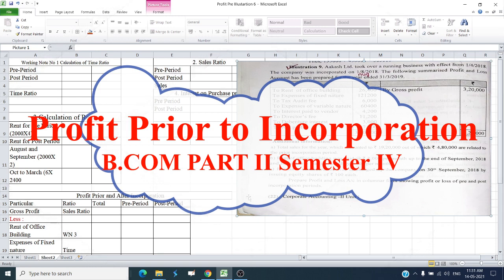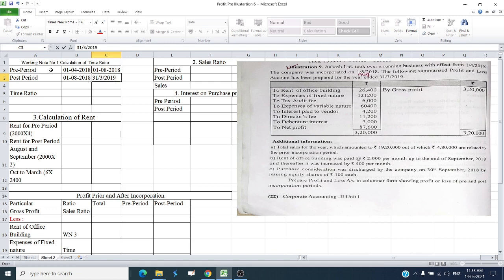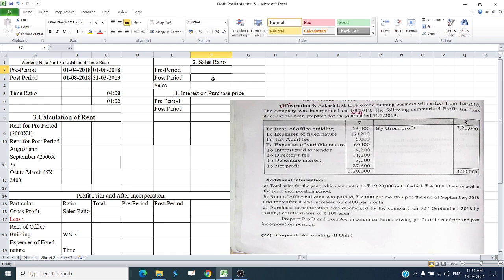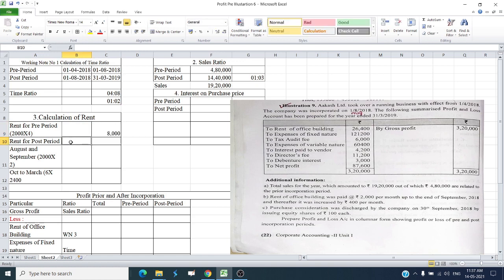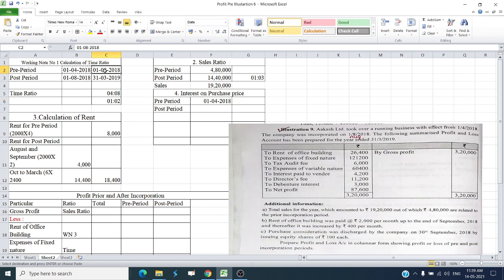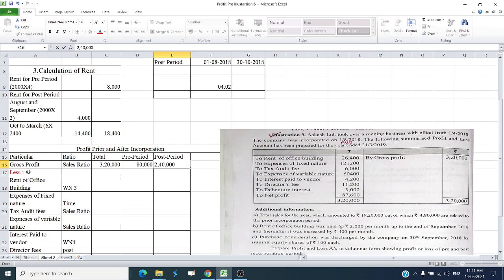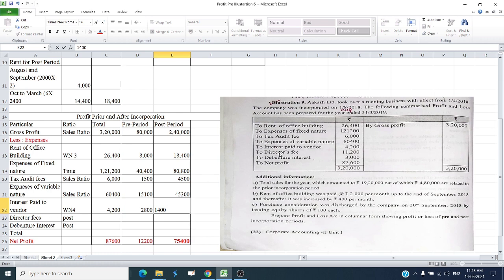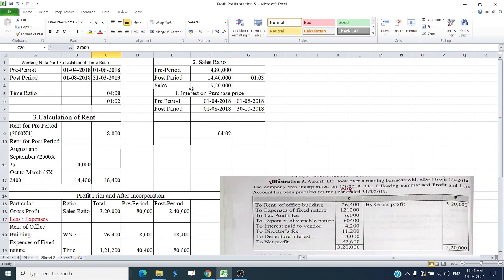Profit Prior to Incorporation B.Com Part II Semester IV Practical Problem Solved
SS Account welcomes you
here I have solved the problem from Profit prior and After Incorporation